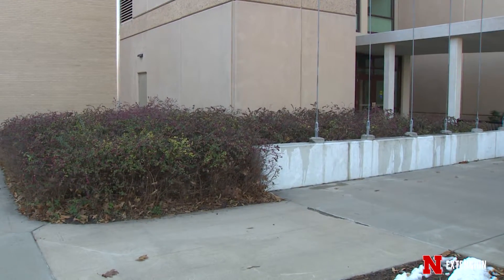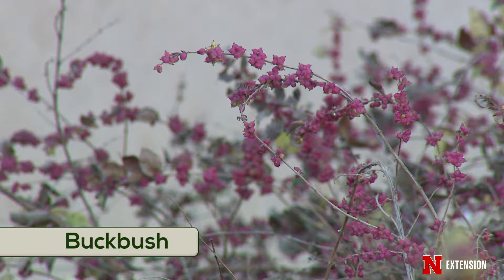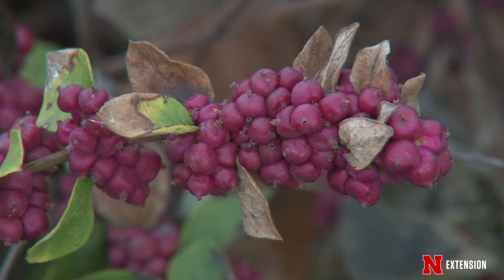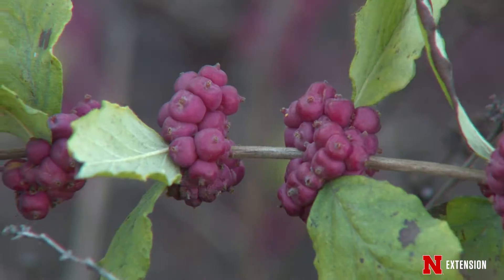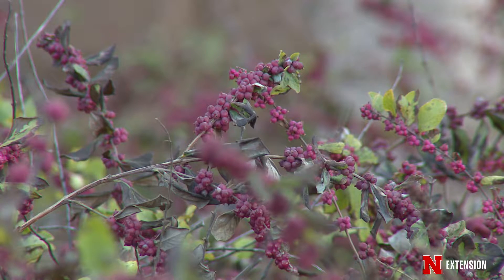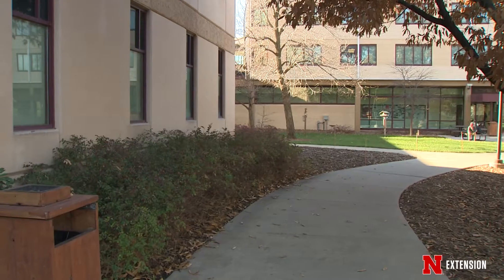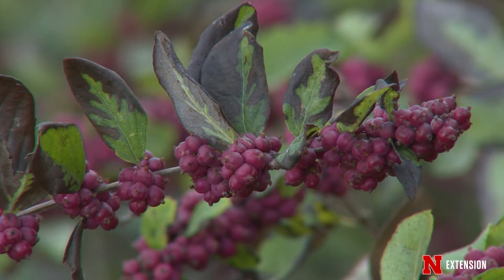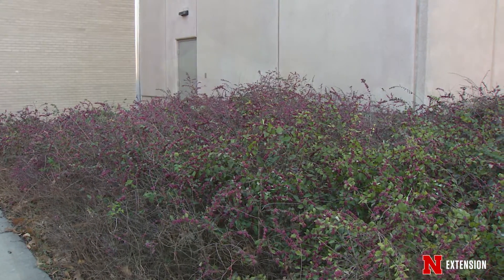Buckbush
Nebraska Extension Landscape Horticulture Specialist Kim Todd shows us the value of this versatile landscape shrub